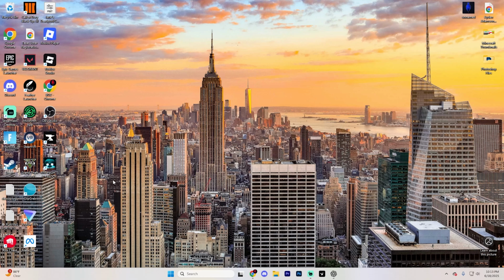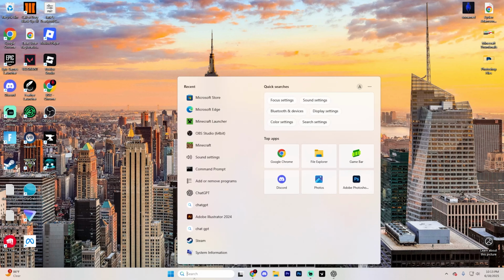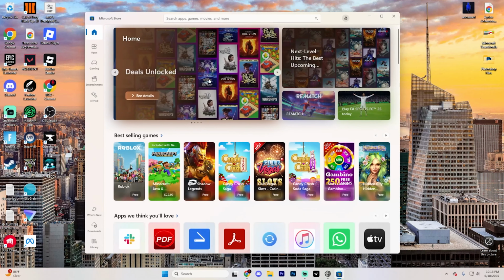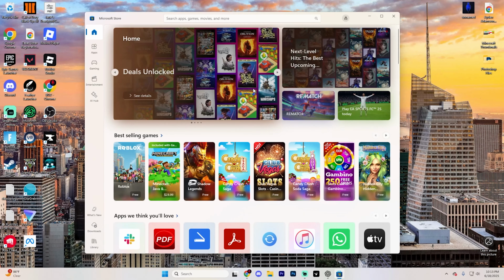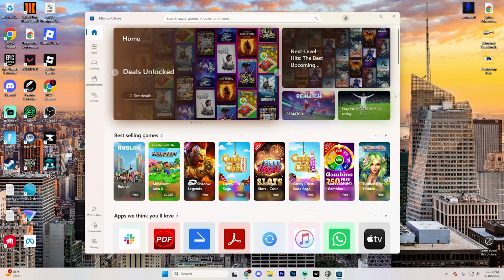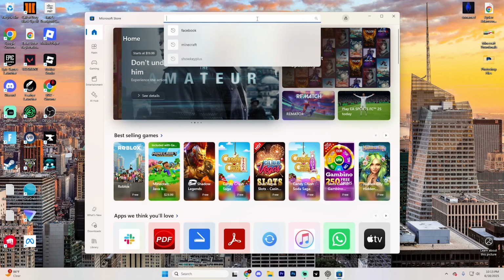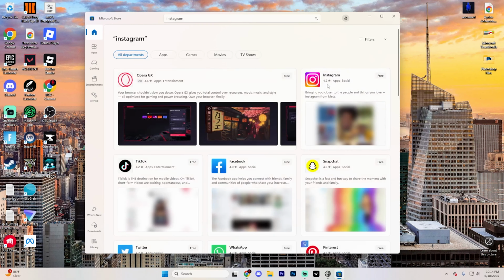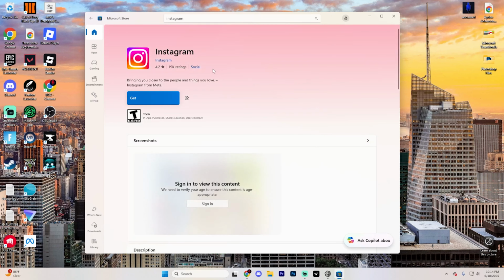How To Download Instagram In Laptop or PC - Step By Step